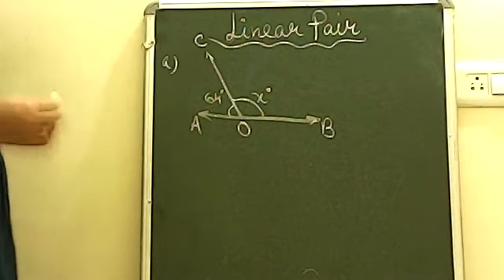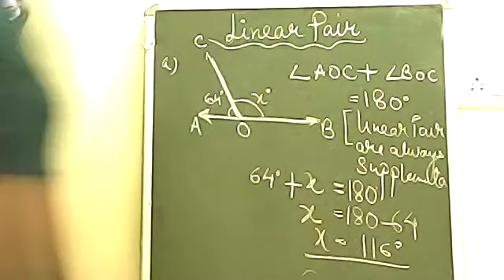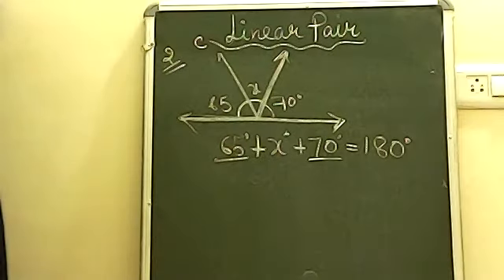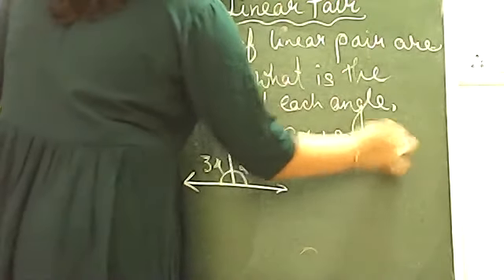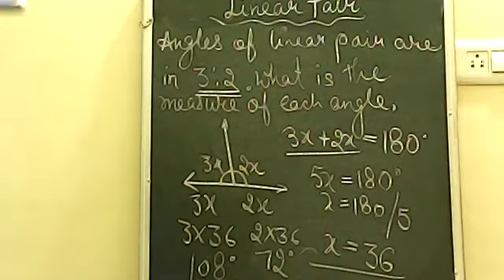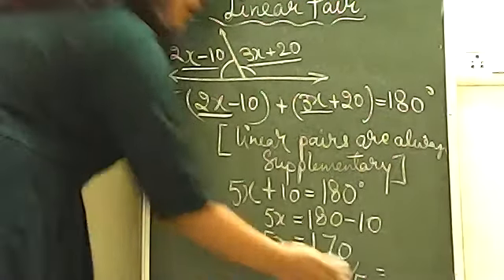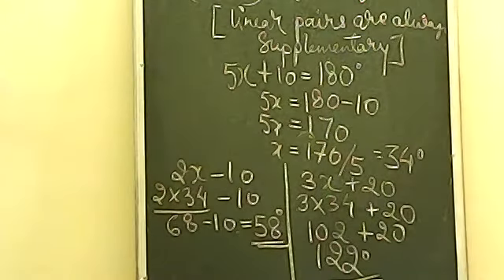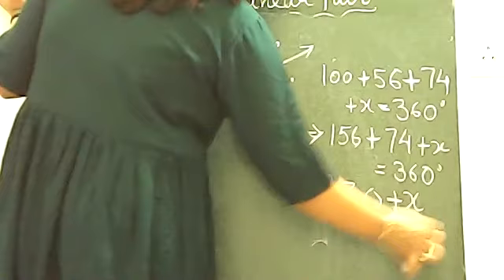LINES AND ANGLES , CLASS 7// QUESTIONS RELATED TO LINEAR PAIR// R S AGARWAL